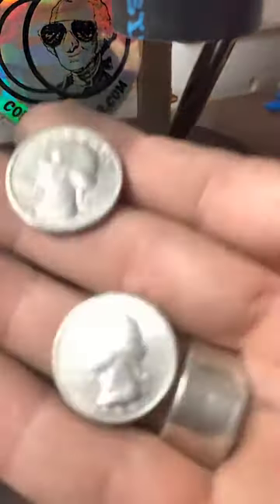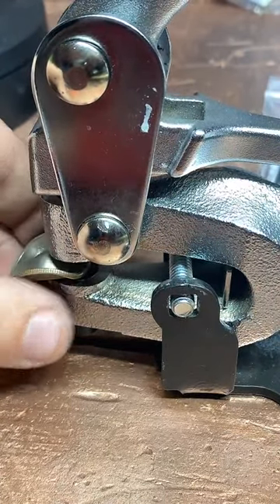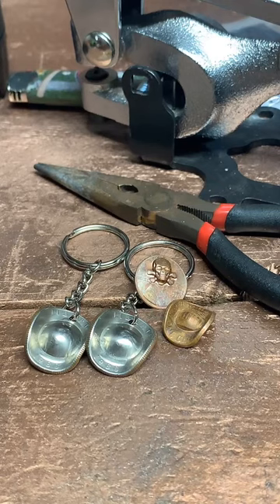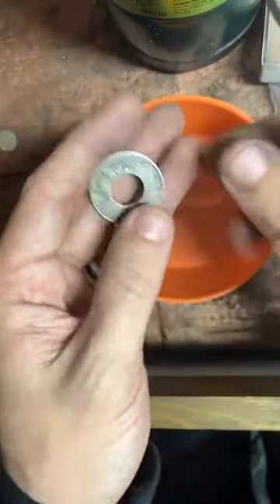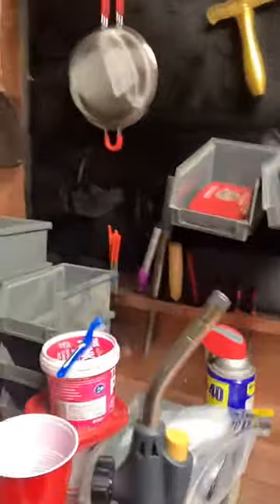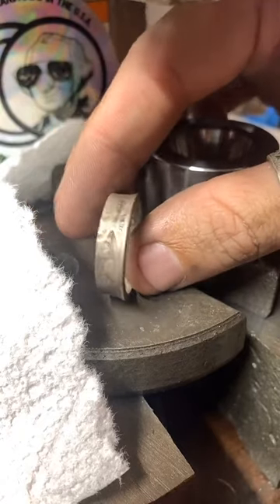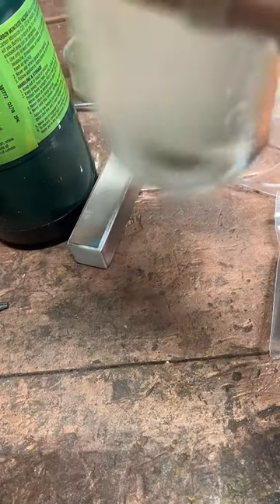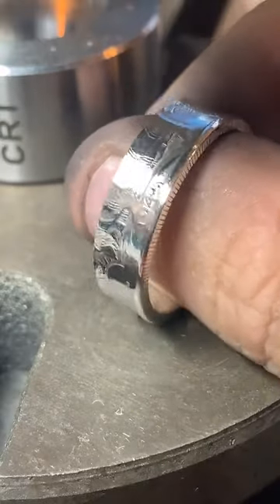Coin Ring Maker Tiktok Live January 2, 2022